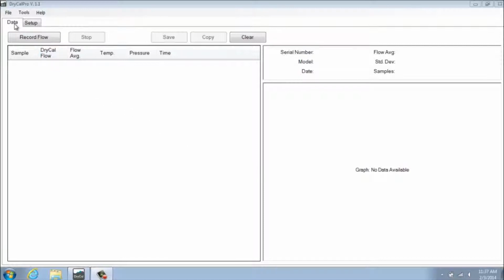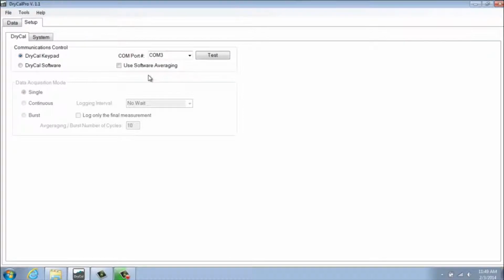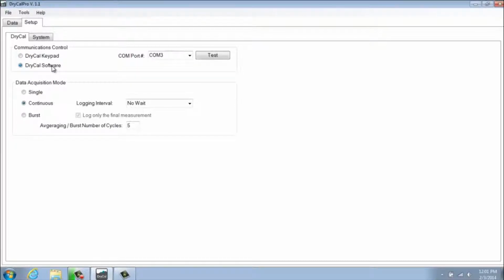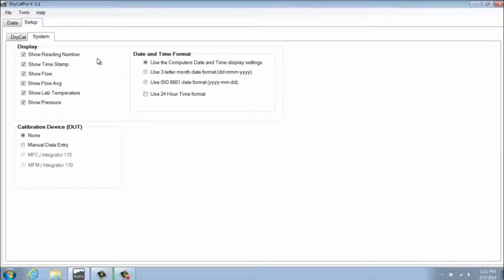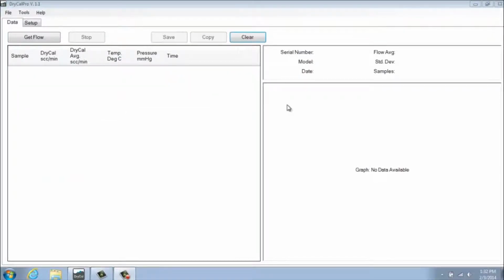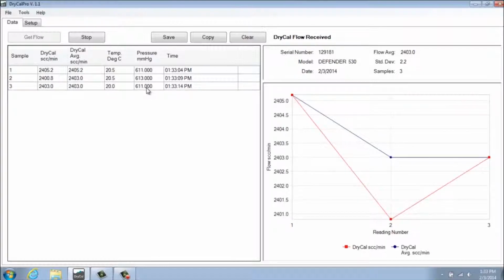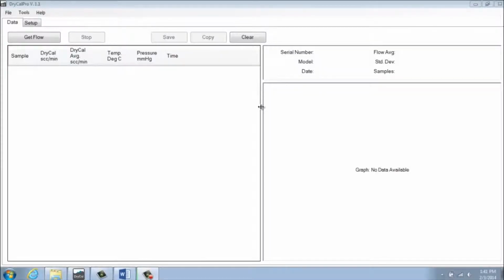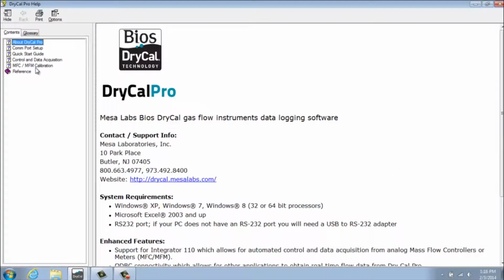How to Download & Install DryCal Pro Software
How to download and install DryCal Pro Software.